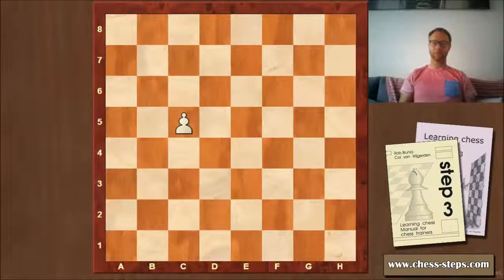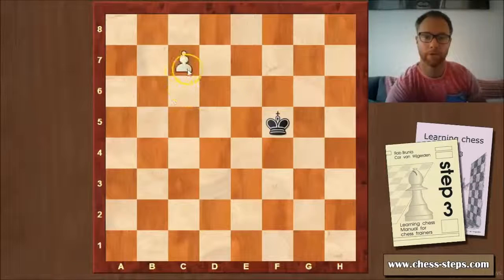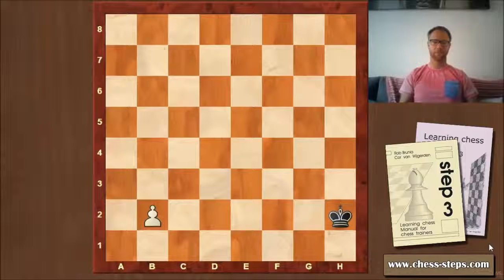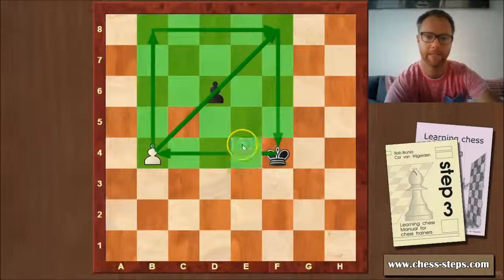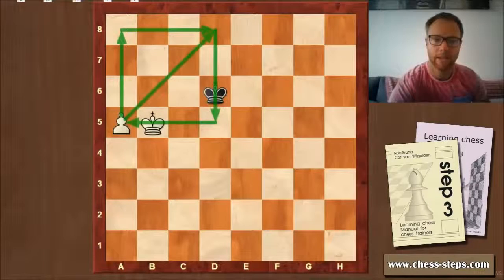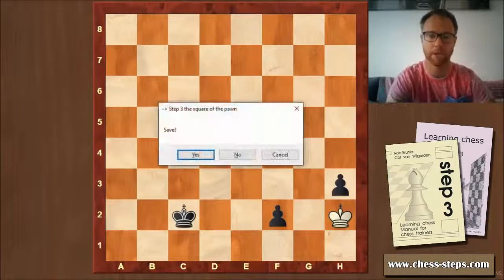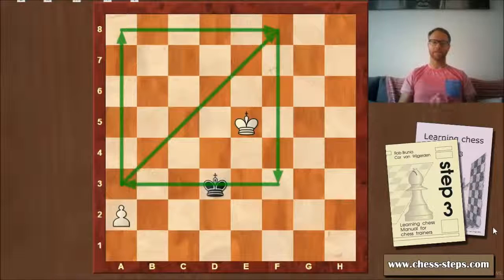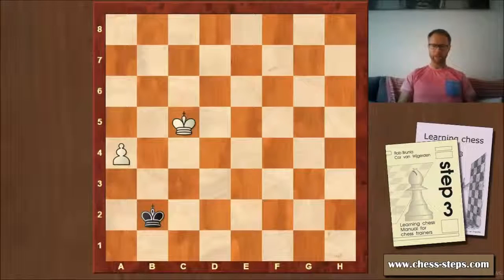The square of the pawn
Example lesson Step 3: The square of the pawn